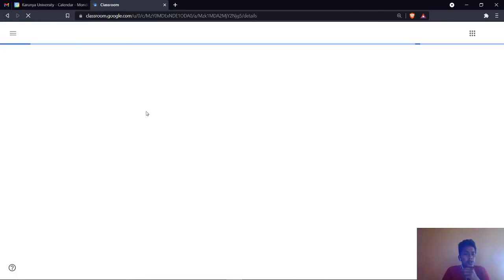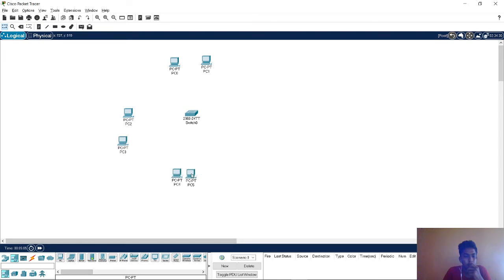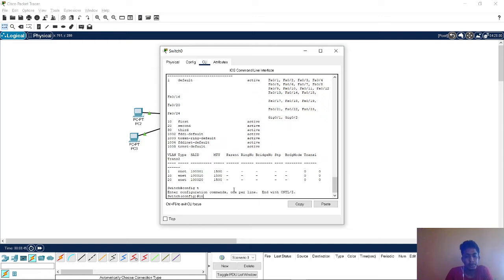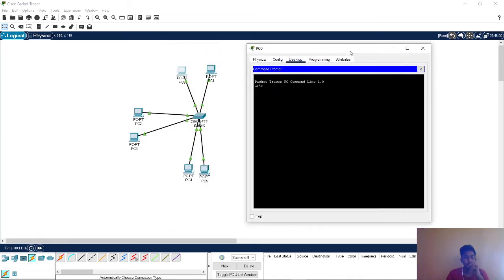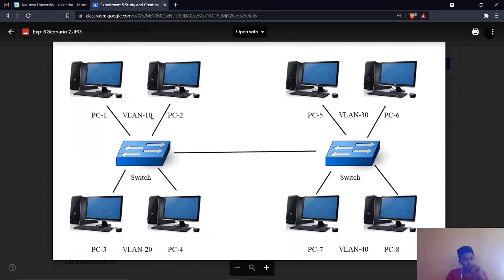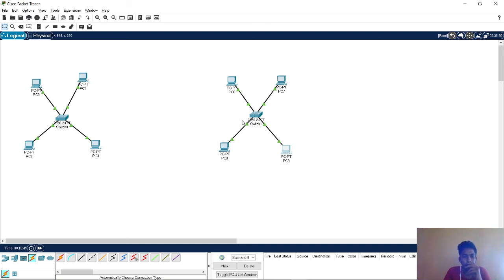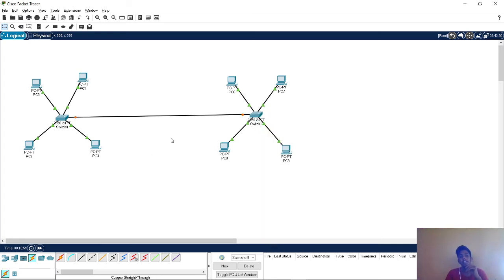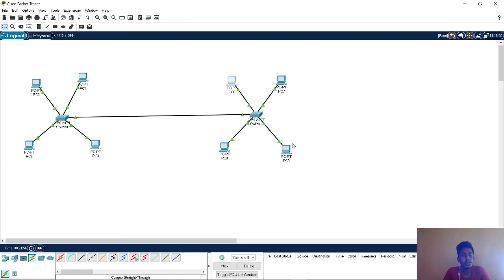Multiple Vlan Using Packet Tracer